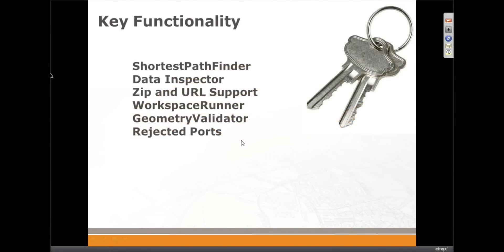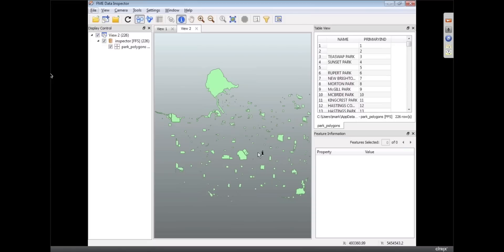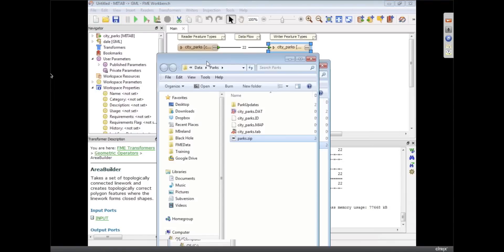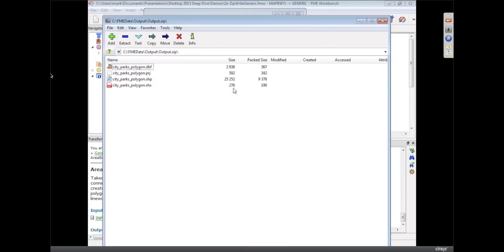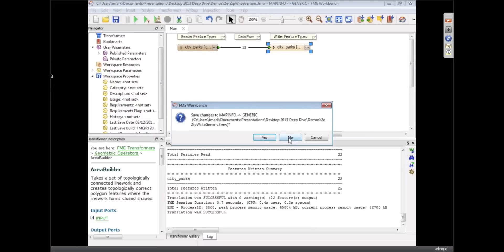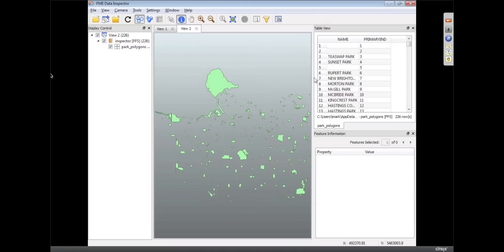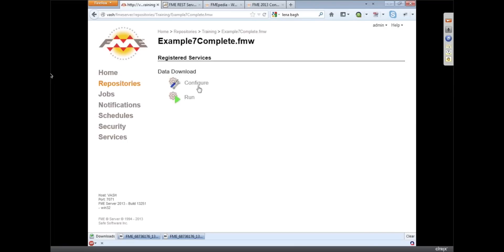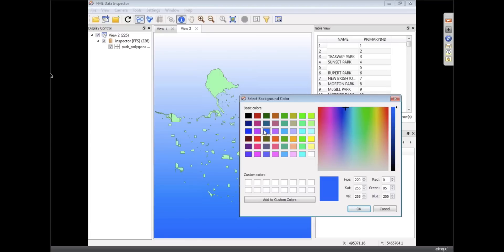Read and Write ZIP and URL data directly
With FME 2013 you can read and write ZIP and URL data directly. In this demo you'll see how to read a Shapefile from a URL source, and write out a GML file in a ZIP archive. You'll also see how to fanout the data within the destination ZIP file, how to use it with a generic writer, and how to open the results of an FME Server translation directly using this functionality.

We also have a bit of a discussion on the replacement of the FME Universal Viewer with the FME Data Inspector.

for more information on reading and writing ZIP and URL data with FME.

For the full "Deep Dive into FME Desktop 2013" webinar,